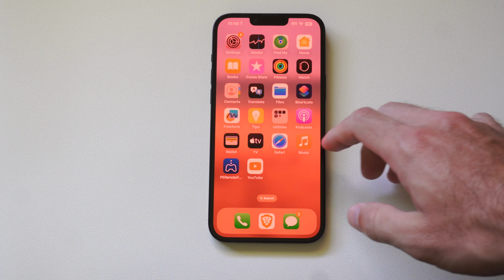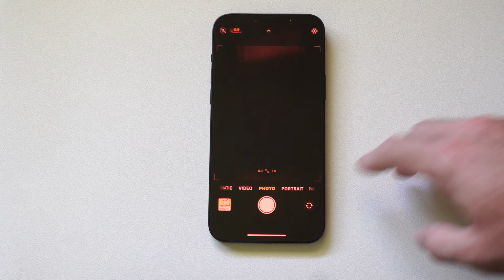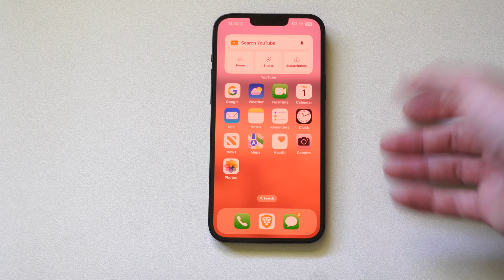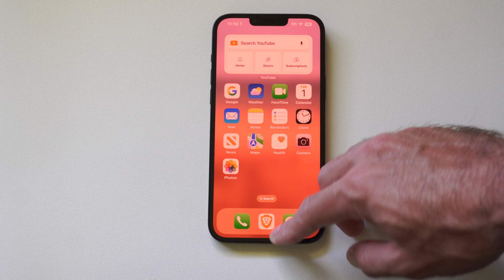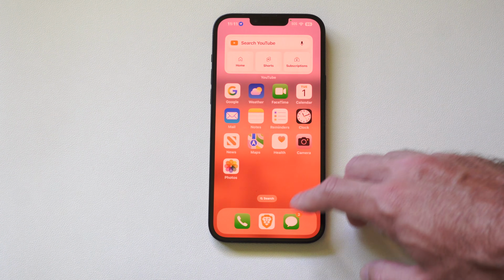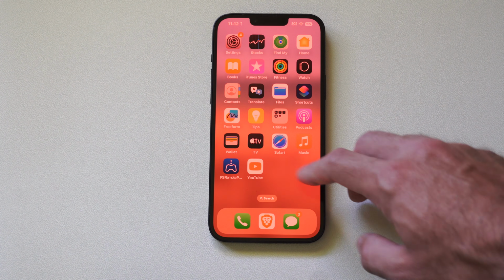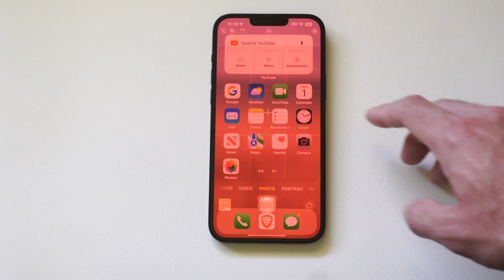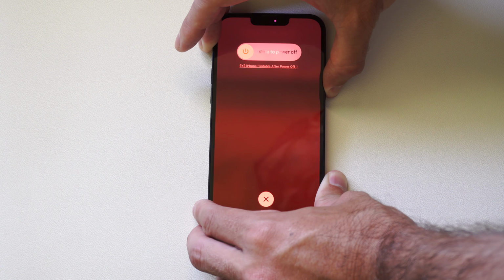How to Fix your Camera Not Working on iPhone (Best Method)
If your iPhone camera isn’t working, it could be due to software glitches, hardware issues, or settings misconfigurations. Below are step-by-step troubleshooting methods to fix the issue, tailored for an iPhone user as of July 1, 2025.

1. Basic Checks
Inspect the Camera Lens:
Check for dirt, smudges, or scratches on the camera lens. Clean it gently with a microfiber cloth.

Remove any case or cover that might obstruct the lens or flash.
Test Both Cameras: Open the Camera app and switch between the front and rear cameras to see if the issue affects one or both.

Check for Black Screen: If the camera app shows a black screen, try switching modes (e.g., Photo to Video) or closing and reopening the app.
Test Other Apps: Try using the camera in other apps (e.g., FaceTime, Snapchat) to determine if the issue is specific to the Camera app.

2. Restart Your iPhone
Soft Reset:

For iPhone 8 or later: Press and release Volume Up, then Volume Down, then press and hold the Side button until the Apple logo appears.

For iPhone 7/7 Plus: Press and hold Volume Down and Power buttons together until the Apple logo appears.

For iPhone 6s or earlier: Press and hold Home and Power buttons until the Apple logo appears.
After restarting, open the Camera app to check if it works.

3. Check Software Settings
Update iOS: Go to Settings - General - Software Update to ensure you’re running the latest iOS version (check for iOS 18 or later as of July 1, 2025). Updates often fix camera-related bugs.

Check Restrictions: Go to Settings - Screen Time - Content & Privacy Restrictions. Ensure Camera is allowed (toggle should be on).

Reset Camera Settings: If specific camera modes (e.g., Portrait) aren’t working, reset camera preferences by closing the app and reopening it or restarting the device.

4. Close and Reopen the Camera App
Swipe up from the bottom of the screen (or double-press the Home button on older models) to open the App Switcher.

Swipe the Camera app away to close it, then reopen it from the Home Screen.